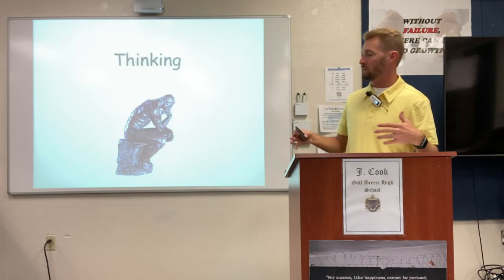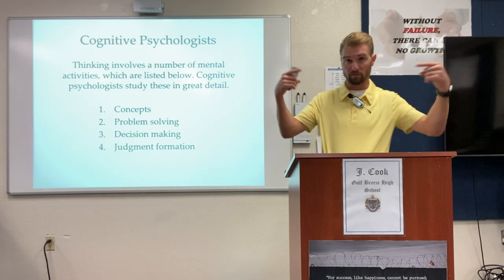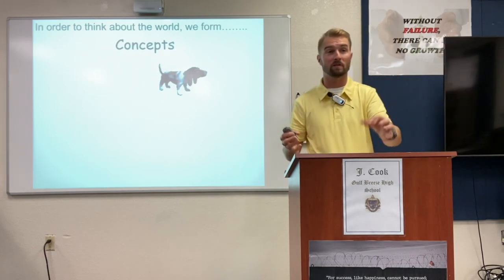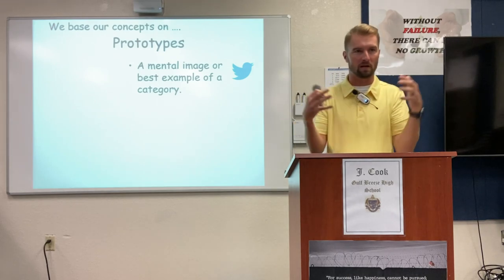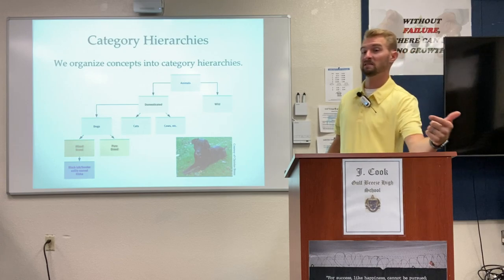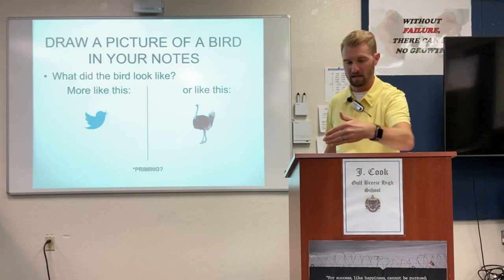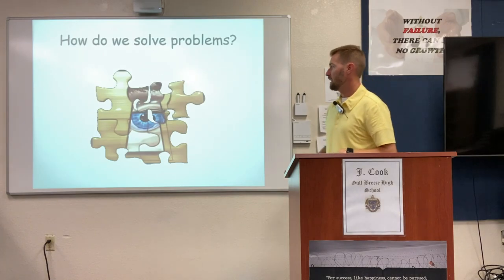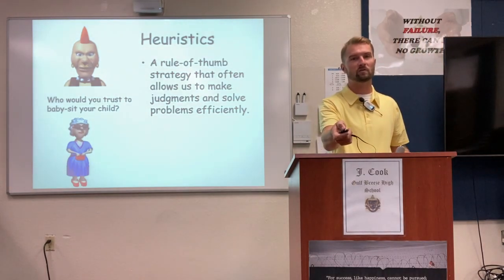Cognition & Decision Making Part 1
Cognitive processes such as how the brain encodes concepts, hierarchies, and prototypes and how preconceived concepts affect decision-making and problem-solving strategies of algorithms and heuristics.